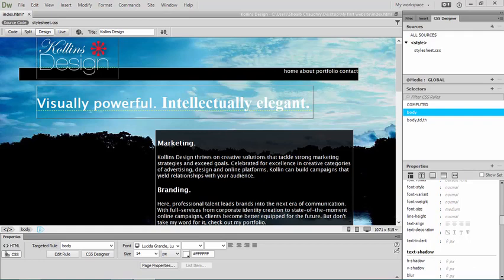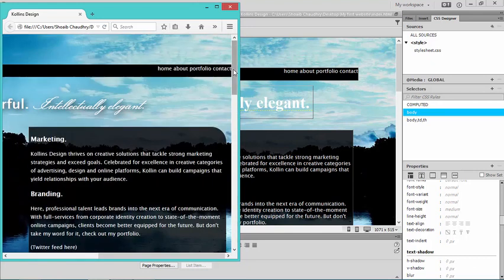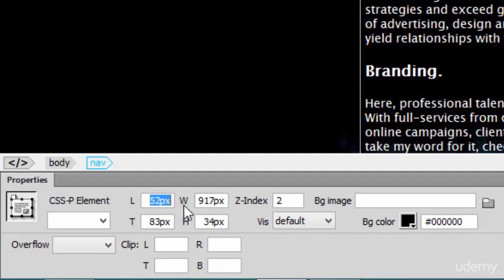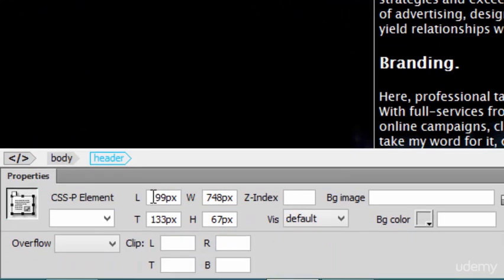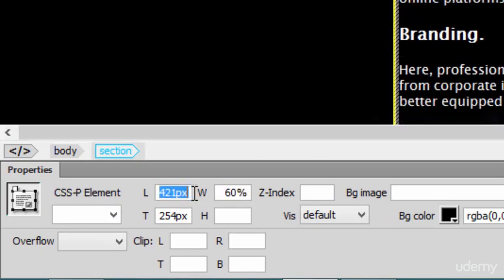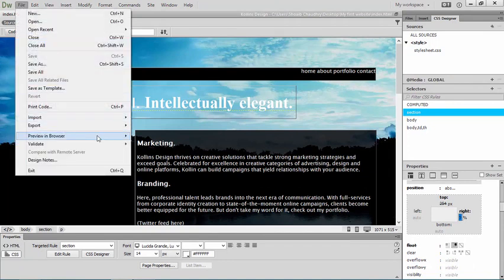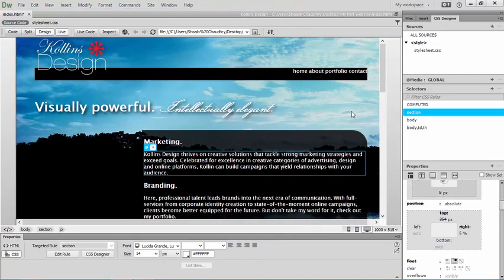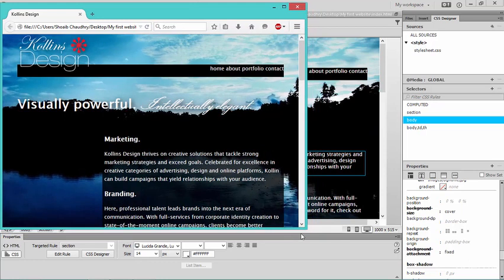Responsiveness or Flexibility | Dreamweaver cc Tutorial | Make Your First Website From Scratch